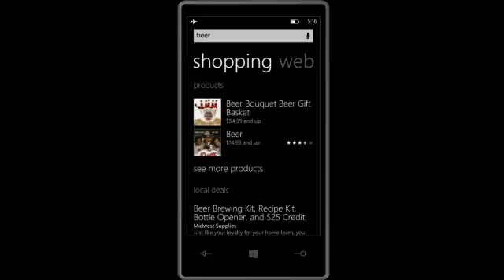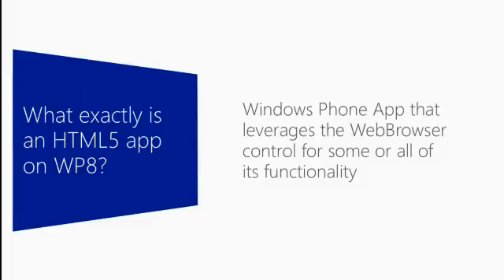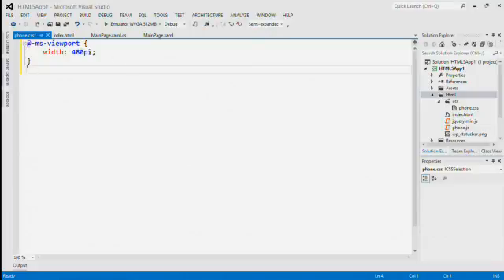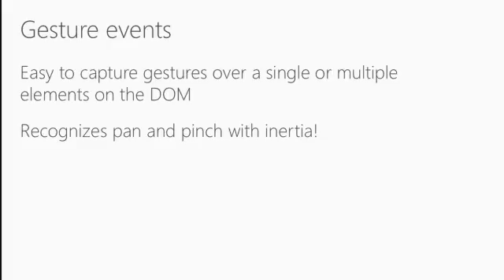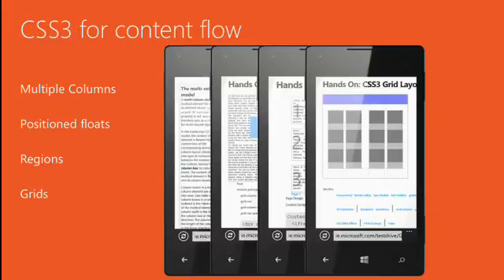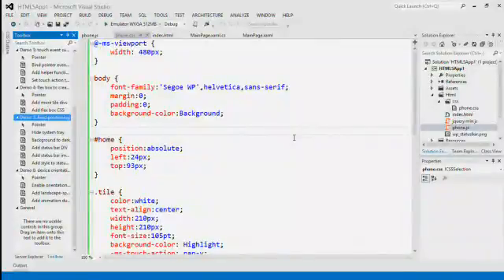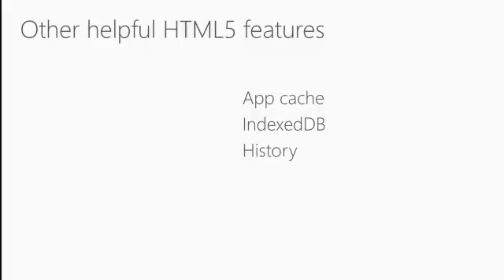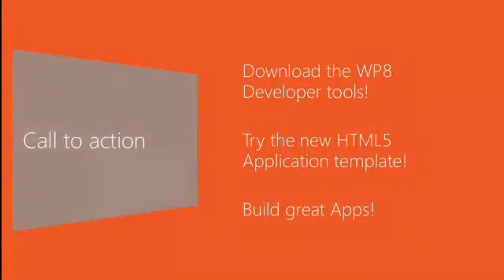Build 2012 Windows Phone 8 HTML5 IE10 for Developers